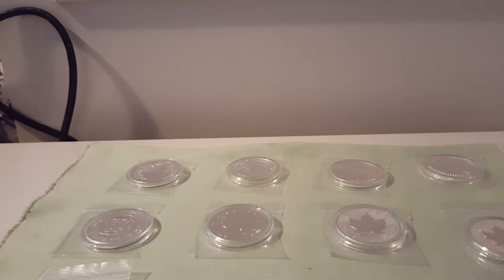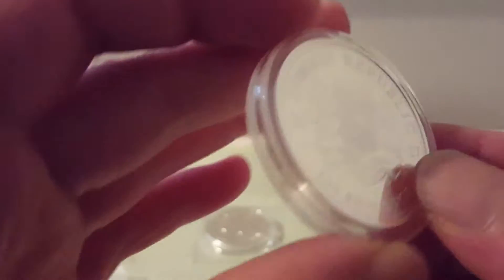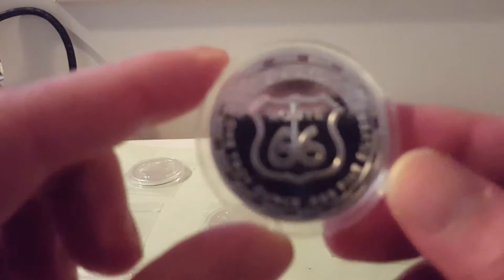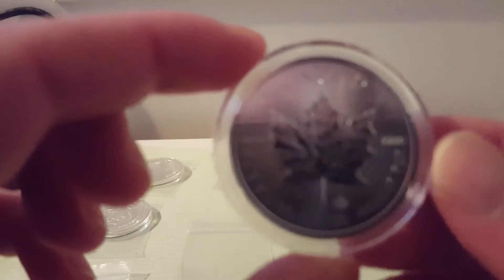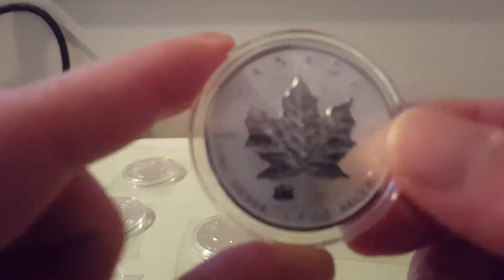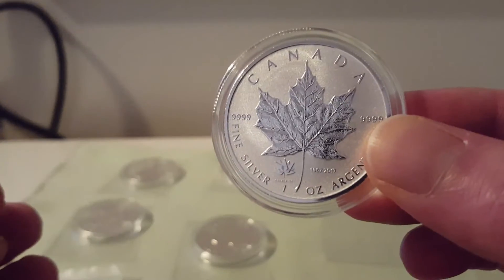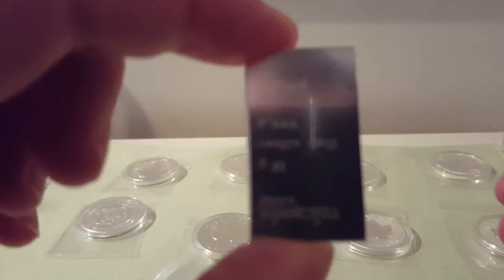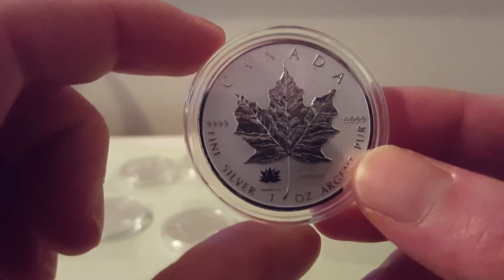Recent pickups including the sml privy 150th Canadian flag anniversary